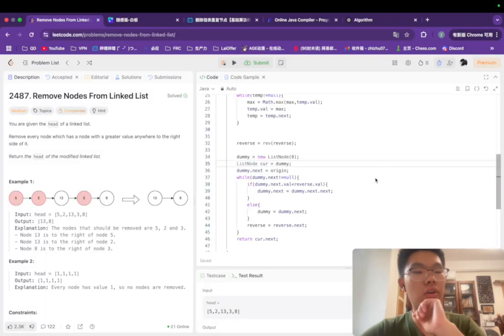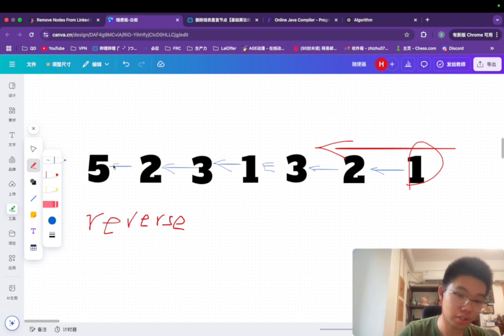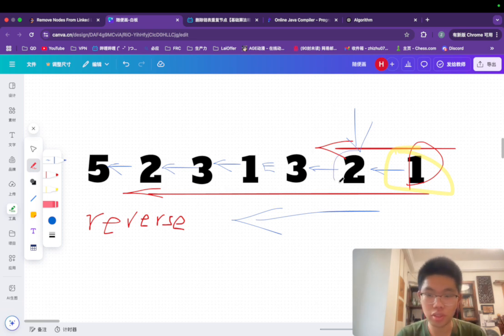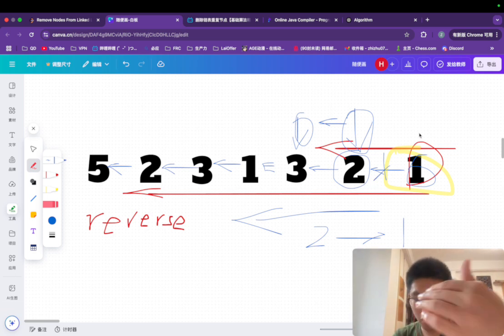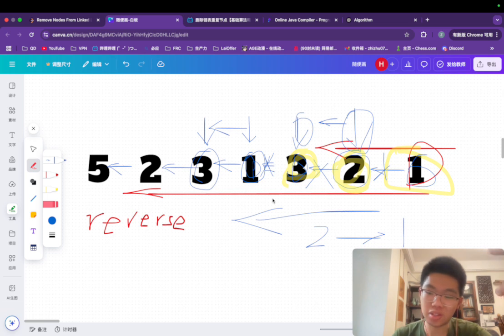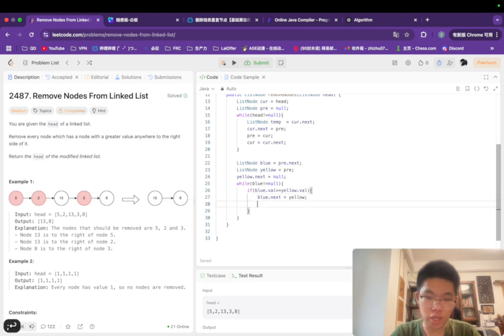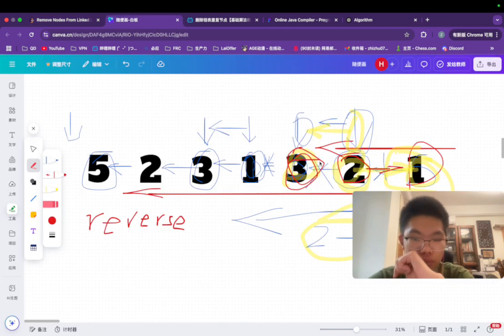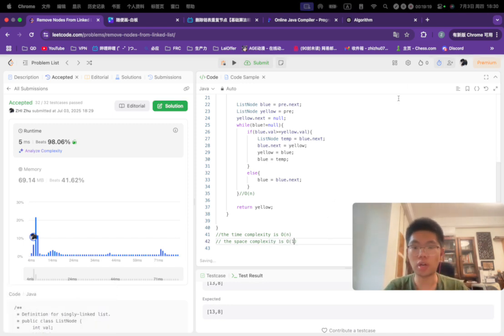Leetcode Diary 2487. Remove Nodes From Linked List